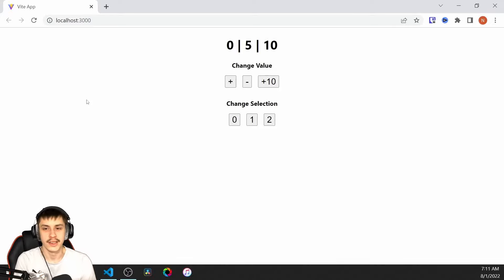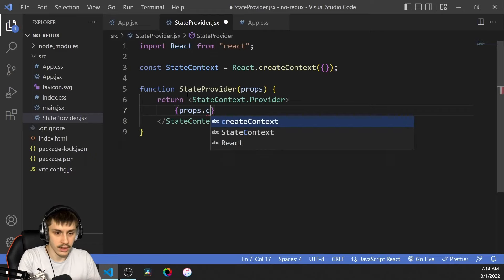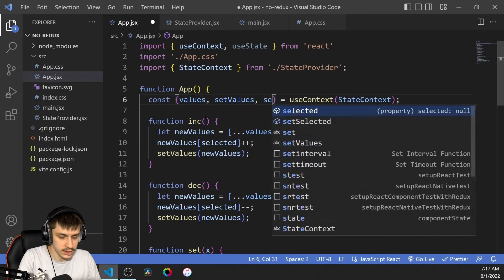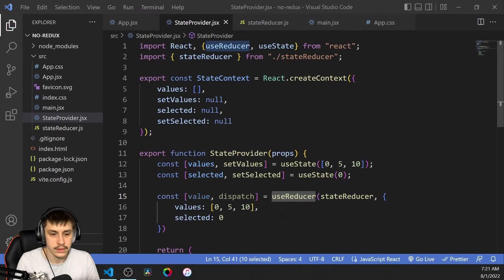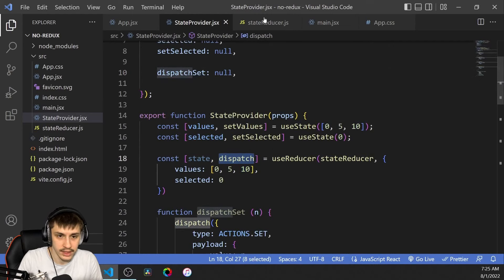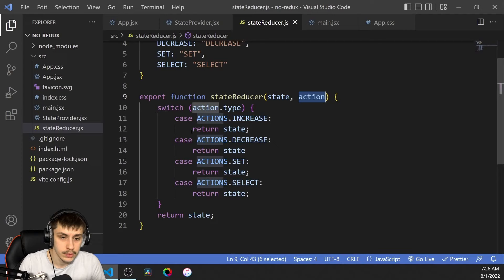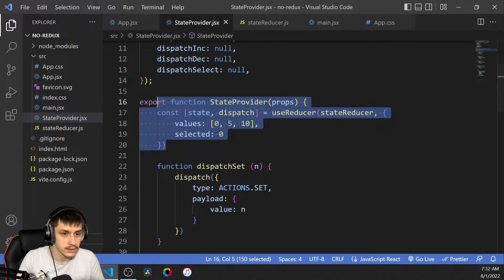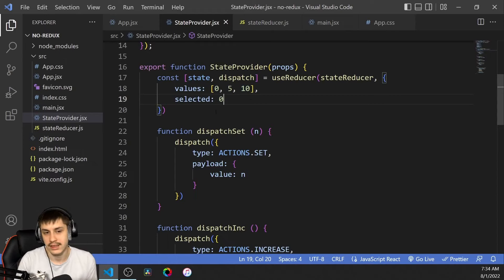Replacing Redux with Nothing But React | Tutorial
Redux is a great tool for central state management, but it can make sense to avoid it in smaller projects as it can be too complicated for the job. So let's take a look at how you can get some of Redux's features with nothing but React!

Timestamps:
00:00 Starting point
00:55 Globalizing useState
05:46 Storing our state with useReducer